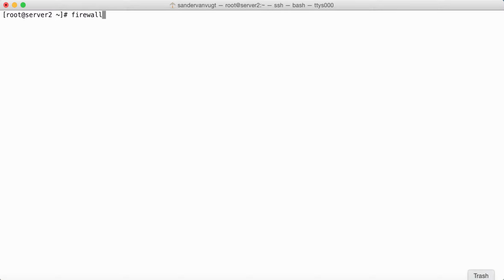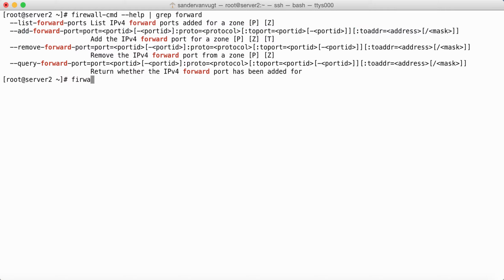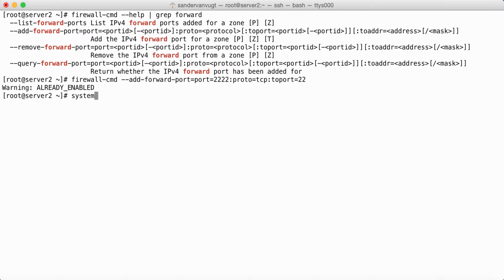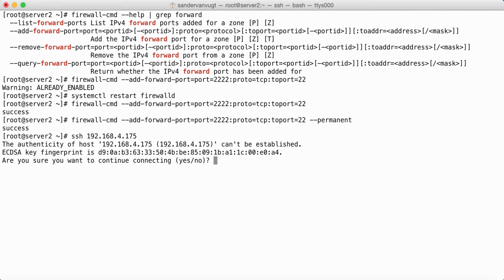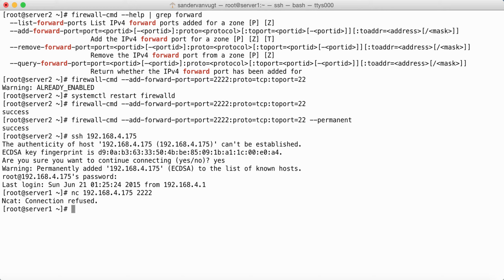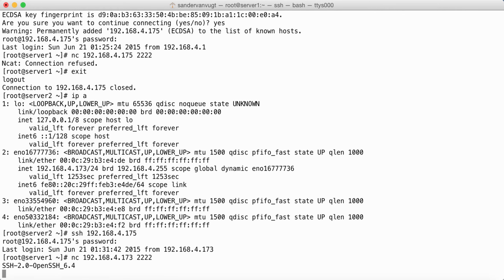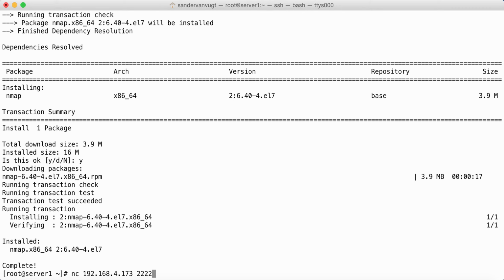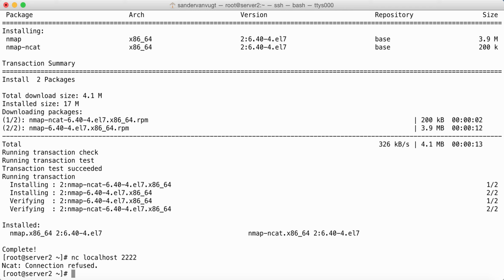RHCE Configuring Port Forwarding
In this lesson you'll learn how to configure port forwarding. And I'm also showing an important caveat that could lead to you thinking that you didn't do it correctly while you did.